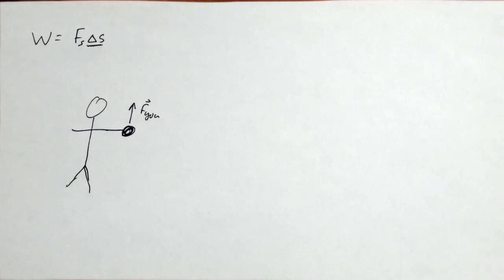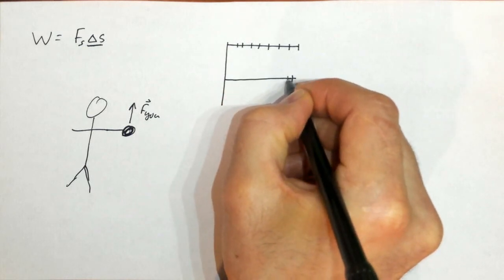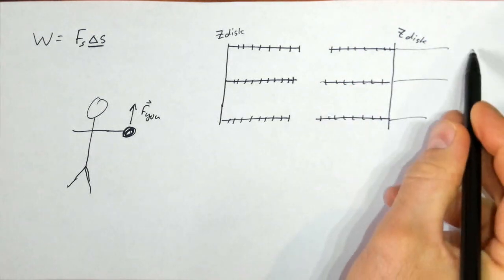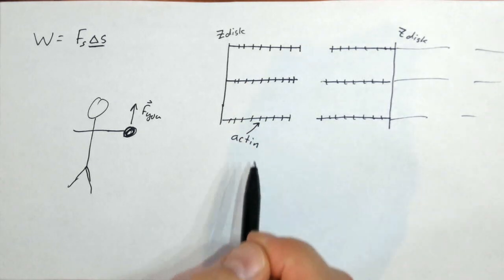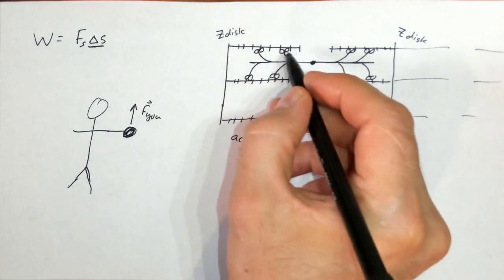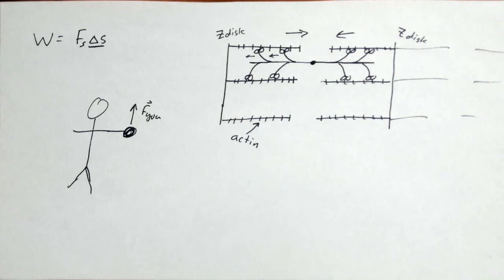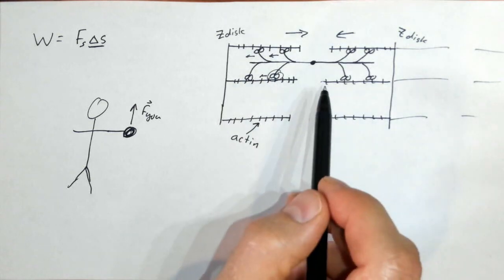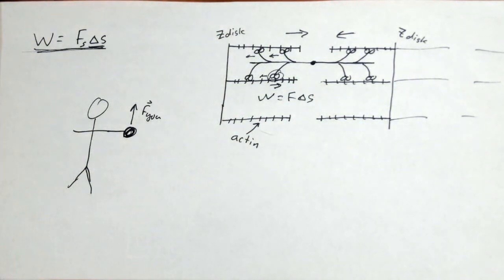CL1.2 Work and Muscles